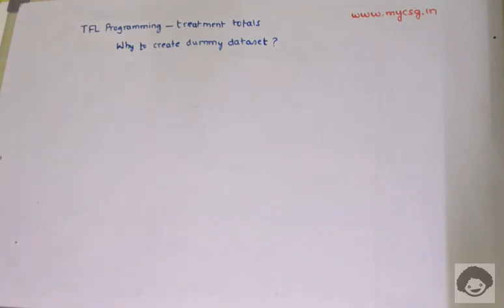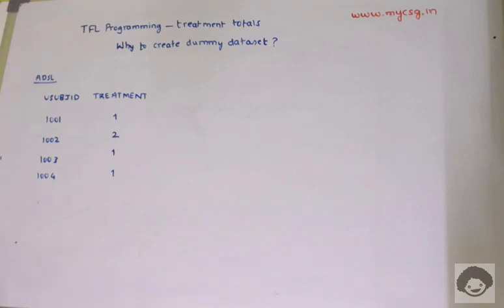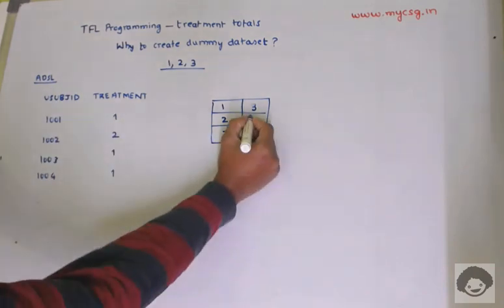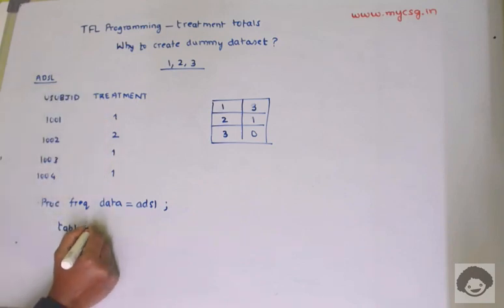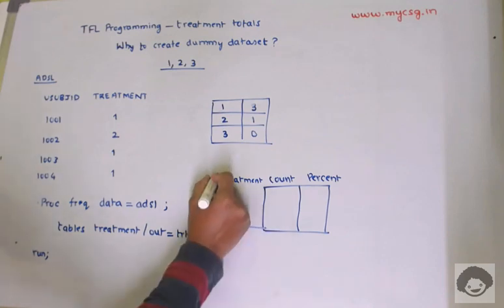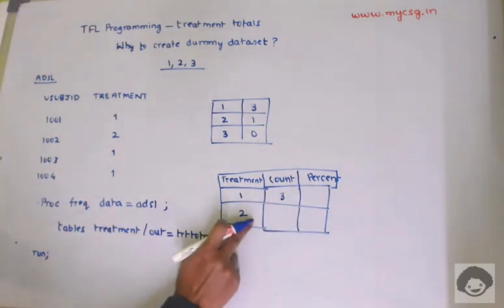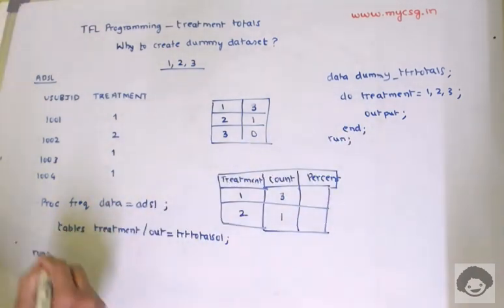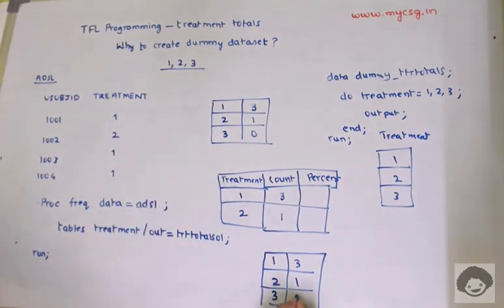Clinical SAS : TFL progamming basics - treatment totals - dummy dataset